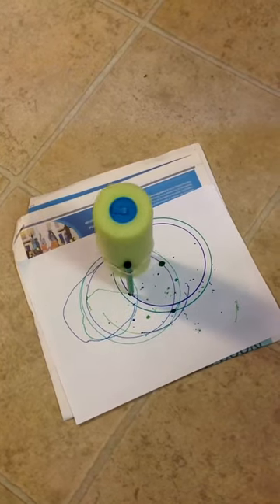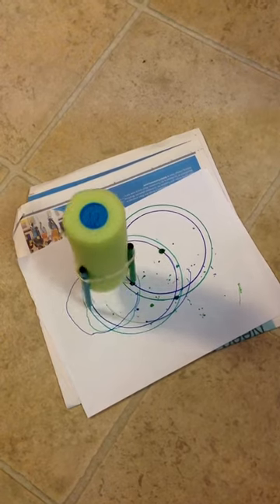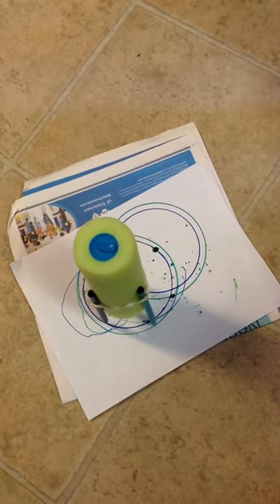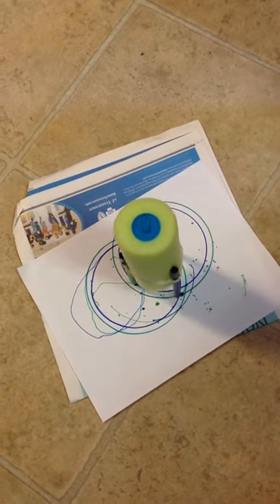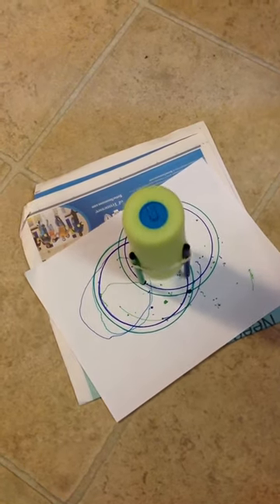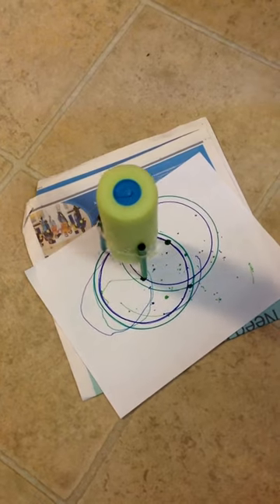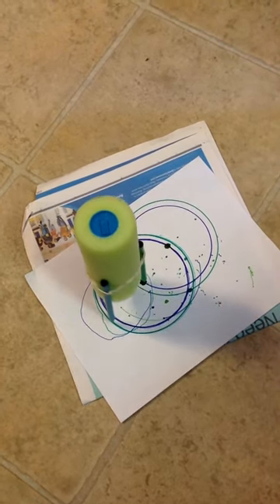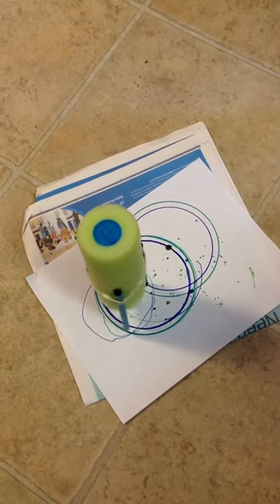Experiments in Art Making